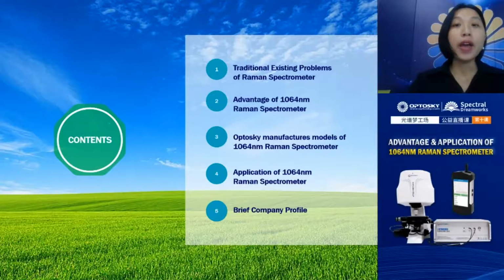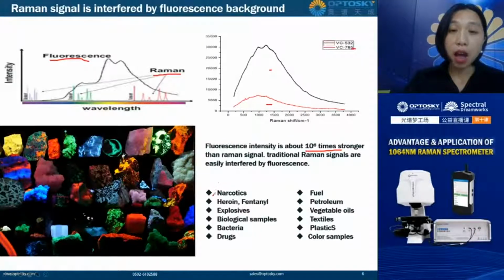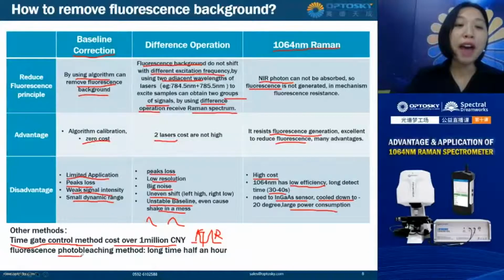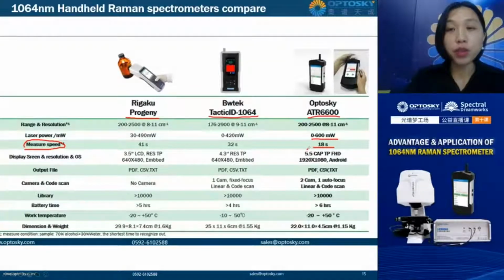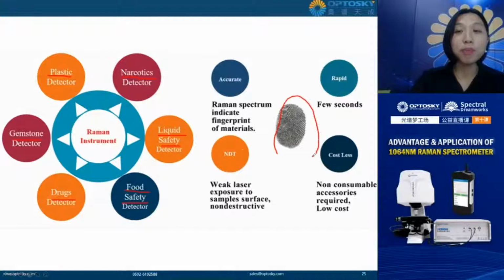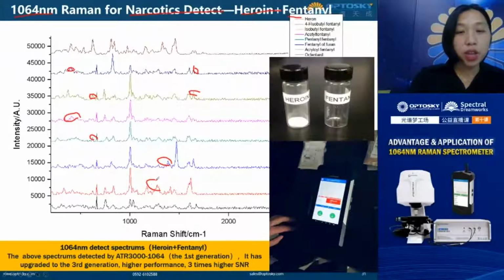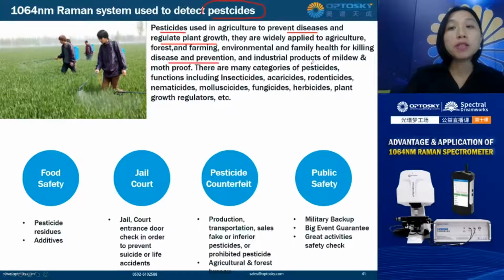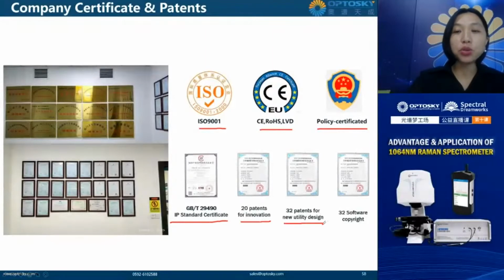Advantage & Application of 1064nm Raman Spectrometer